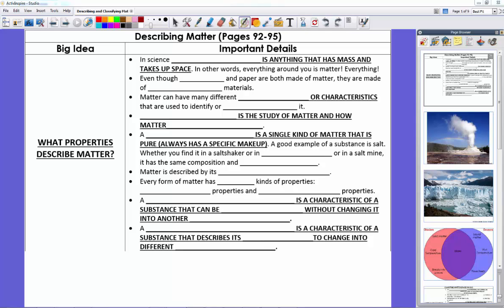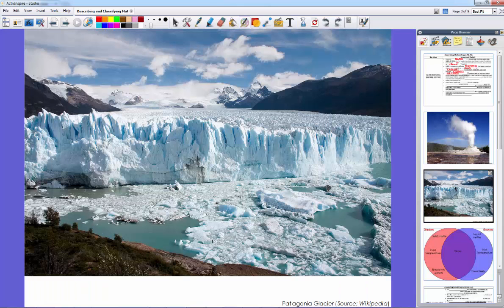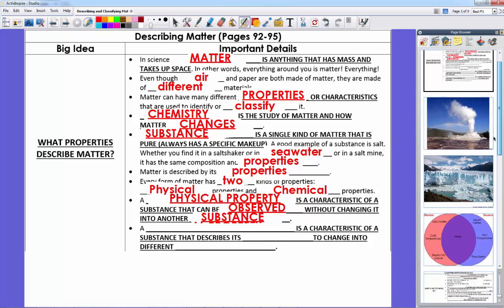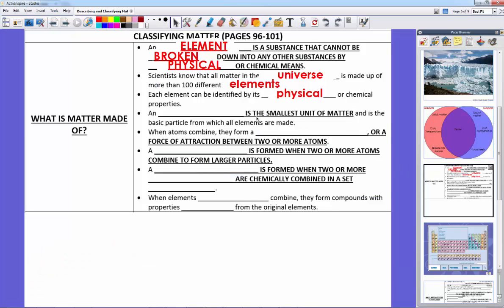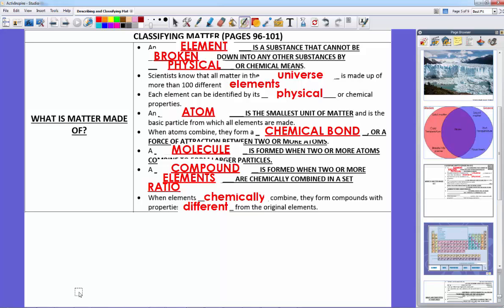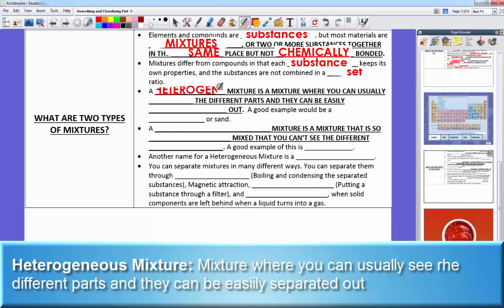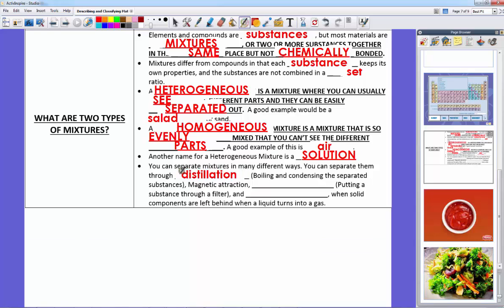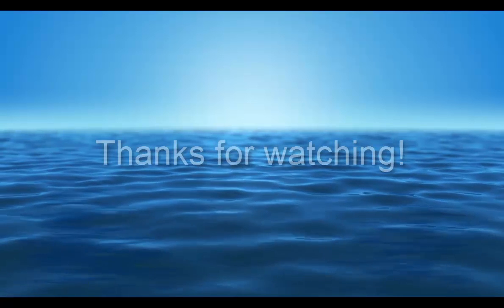Describing and Classifying Matter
Chapter 3 Lessons 1-2 from Pearson Louisiana 6th Grade Physical Science